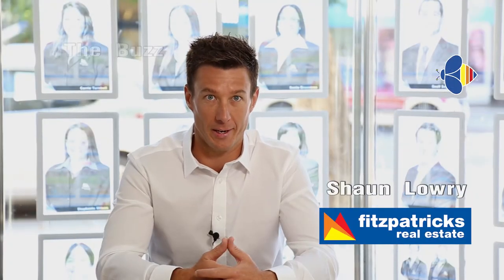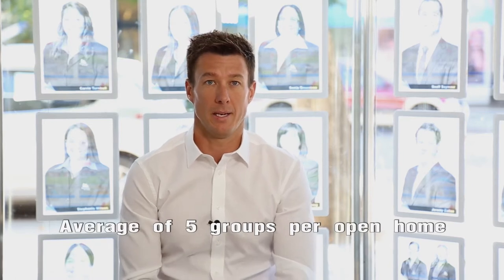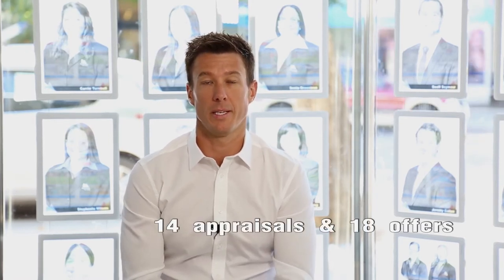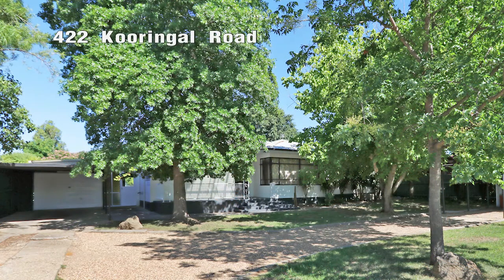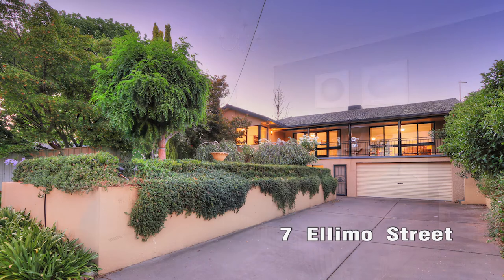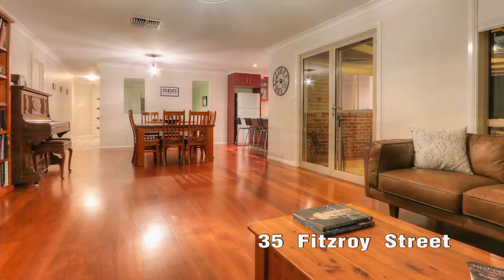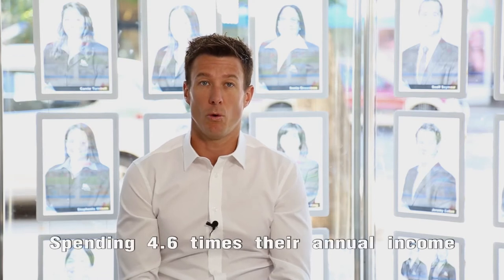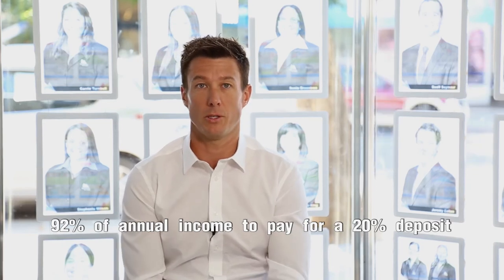The Fitzpatricks Buzz Ep 32 - 19 January 2017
Fitzpatricks Director Shaun Lowry delivers a few select hot properties and gives some interesting figures.